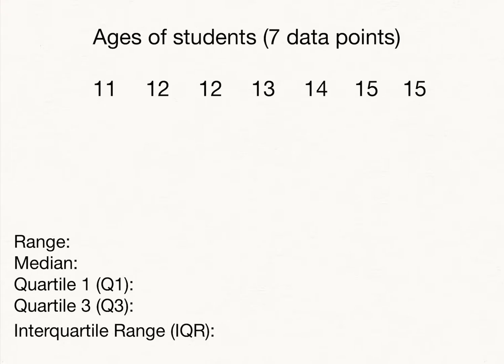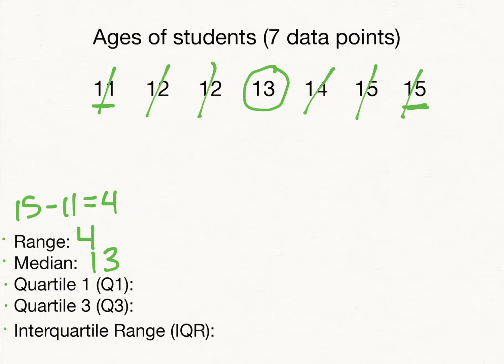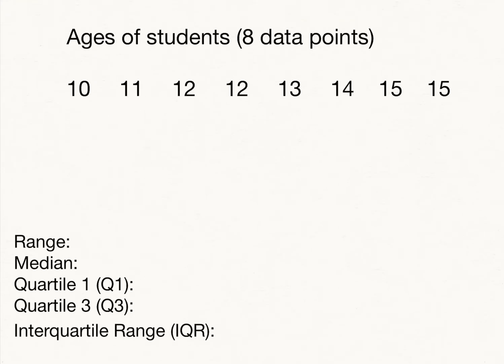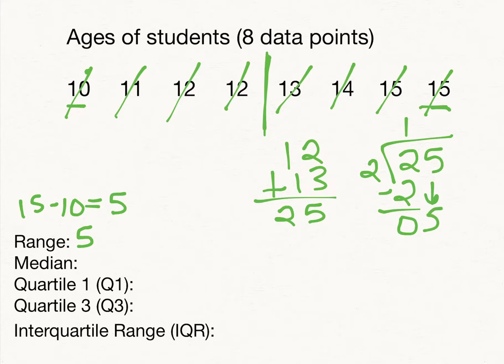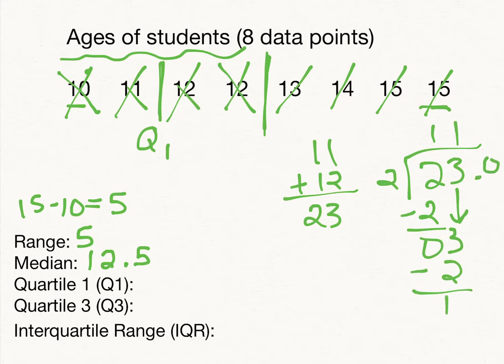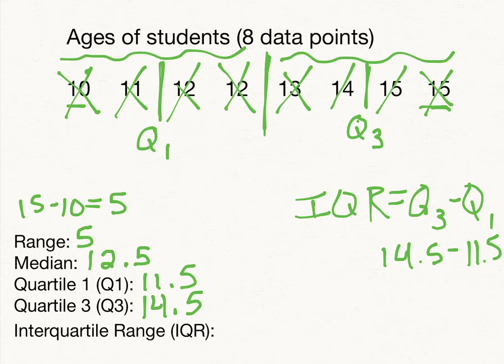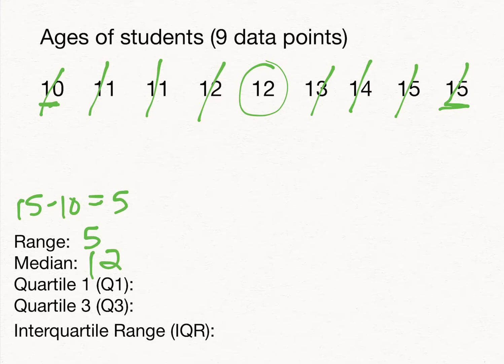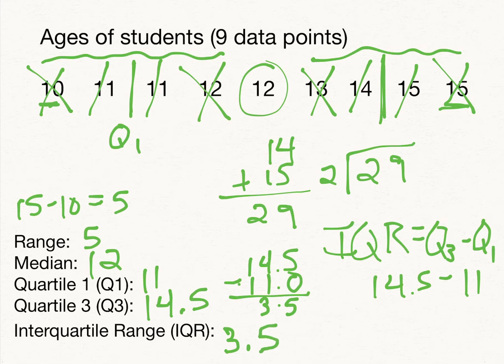Measures of Spread Video #2